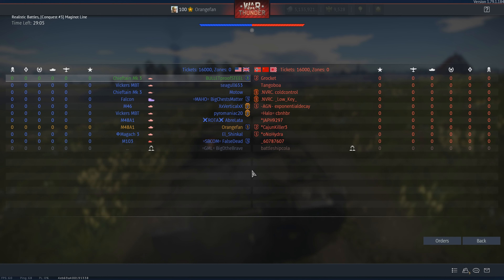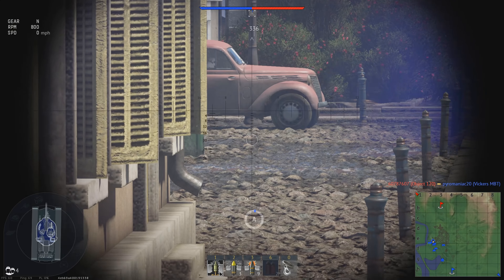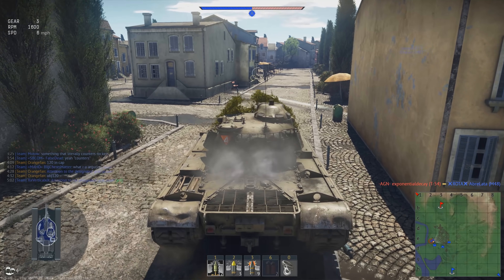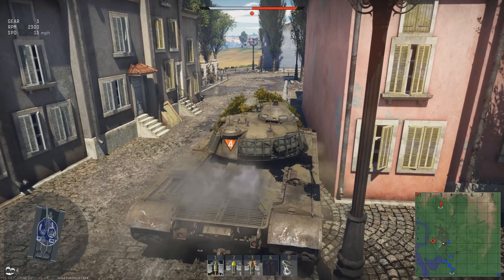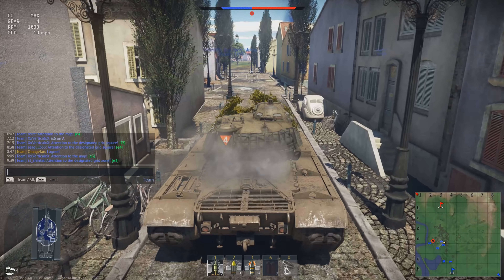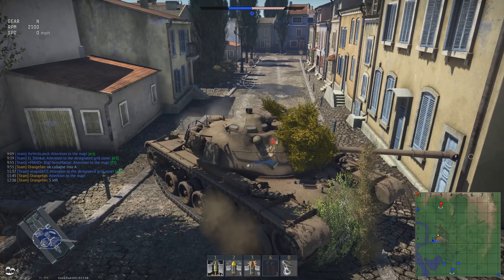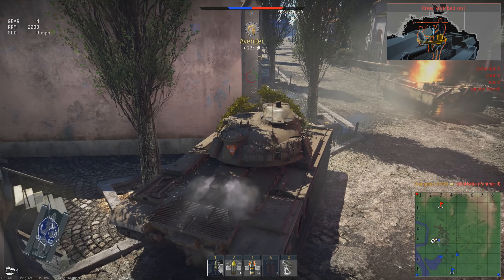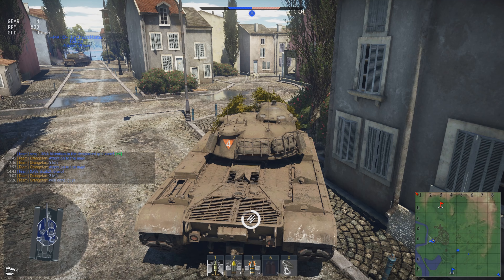War Thunder - Once Upon A Time, I Hated The M48 Patton...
Of note, this was the exact preceding battle to my "Unlocking The XM-803 With Authoritah" battle.